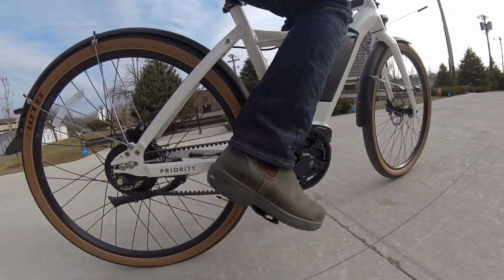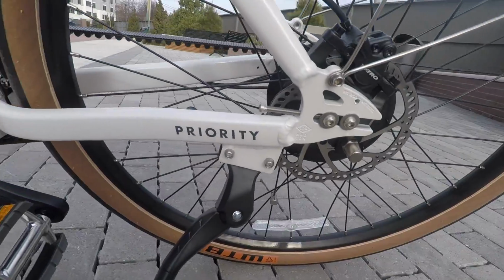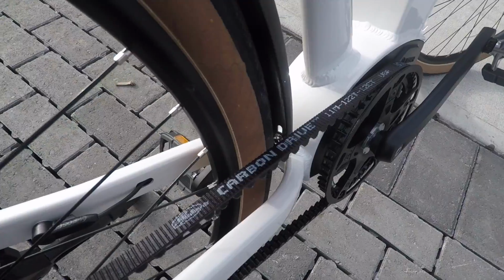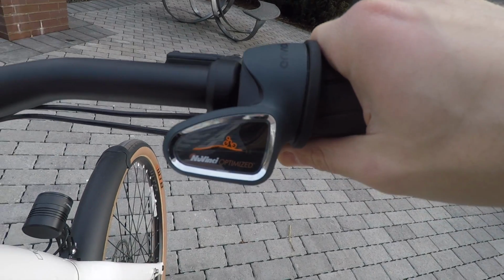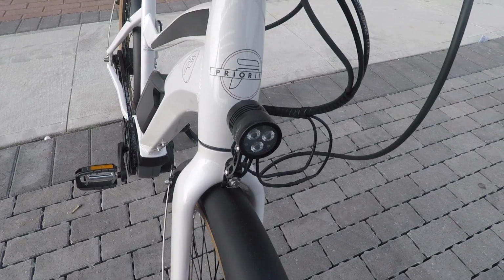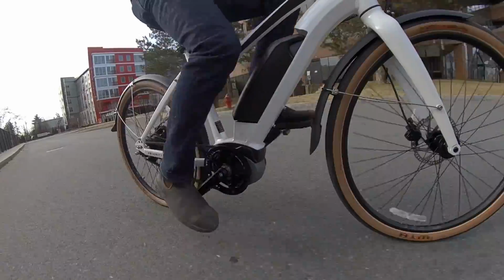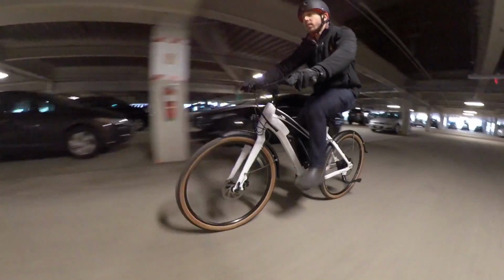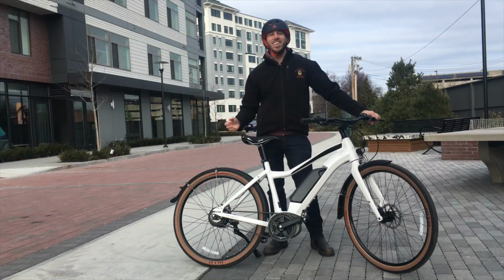Review: Priority Embark electric bicycle with belt drive!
Electrek reviews the Priority Embark electric bicycle, marketed as an entirely maintenance-free e-bike.